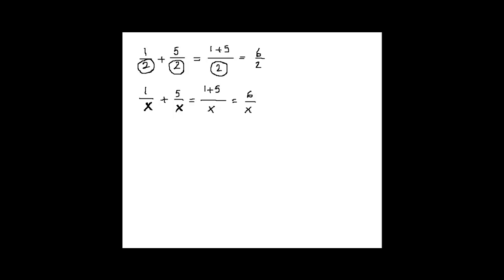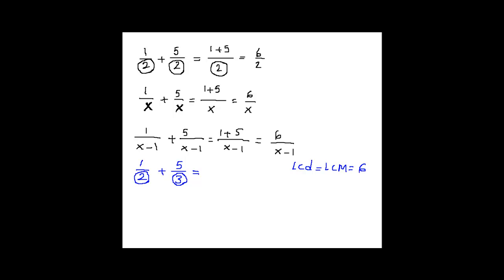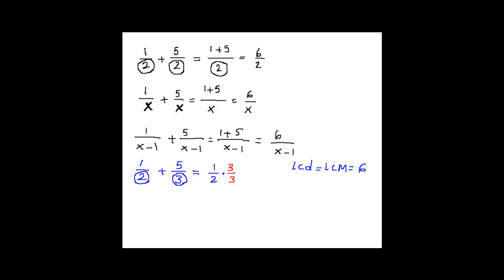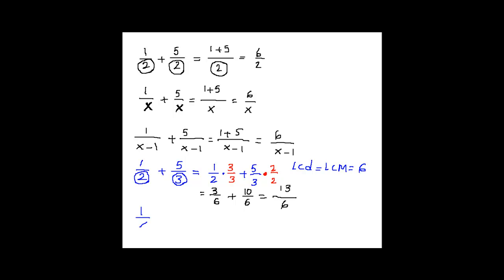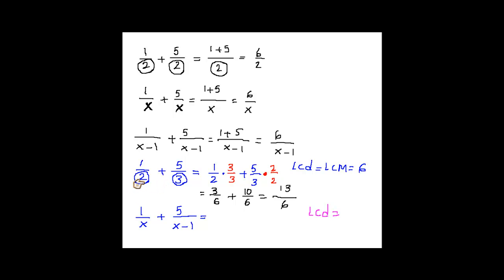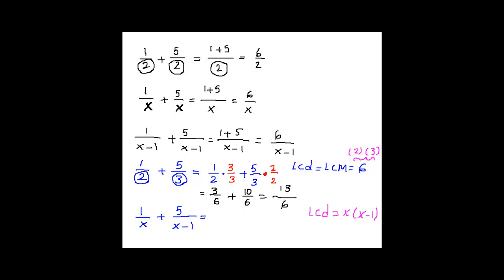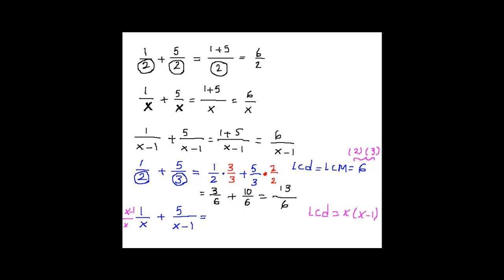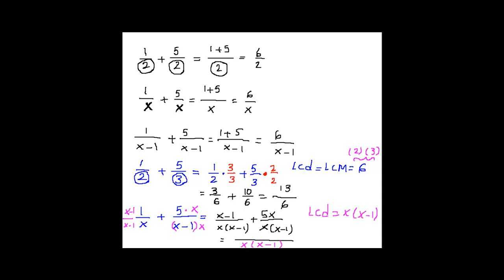Adding Rational 001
Adding Rational